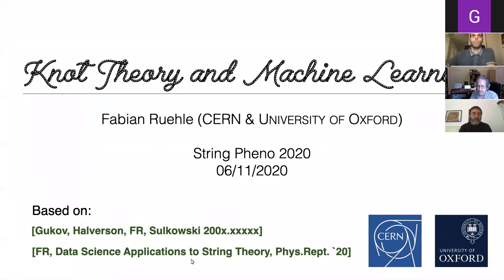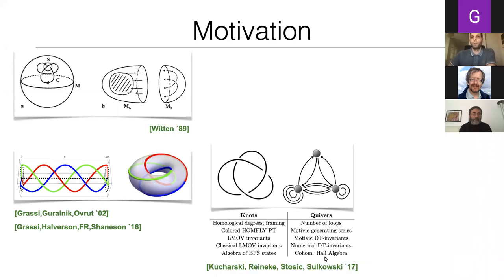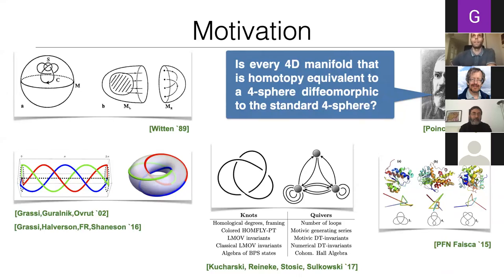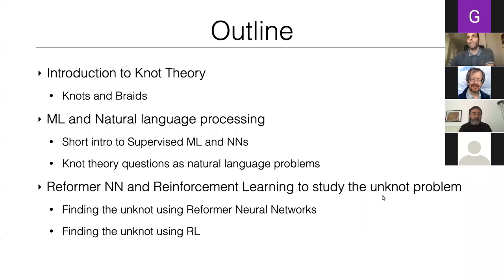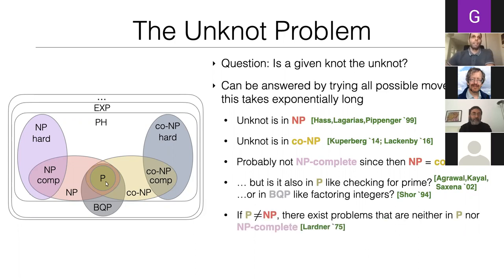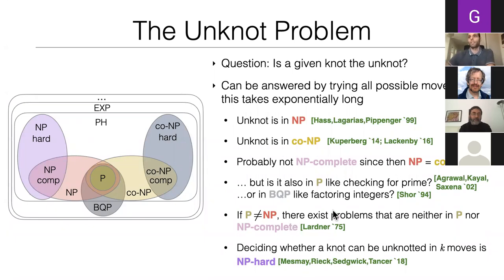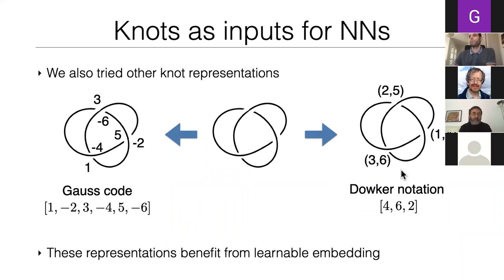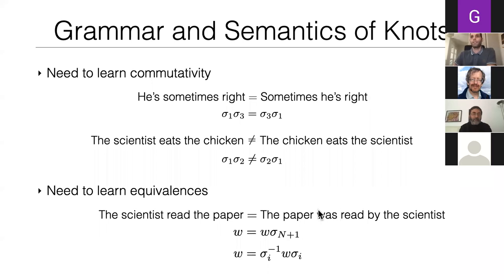Fabian Ruehle, CERN and University of Oxford, Knot Theory and Machine Learning